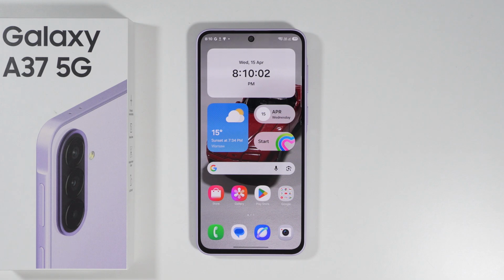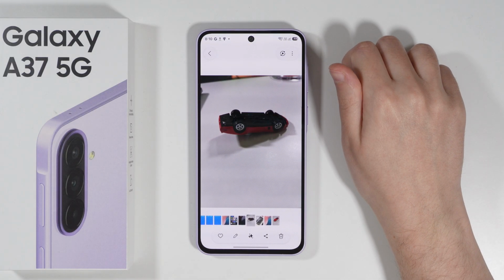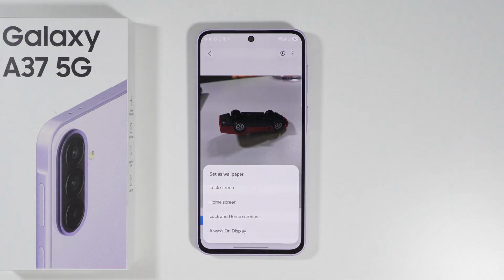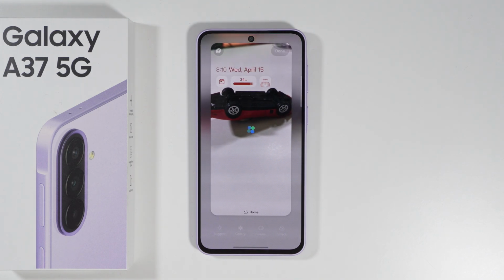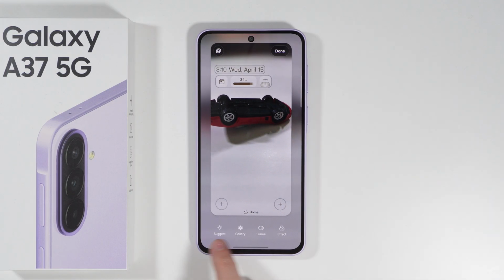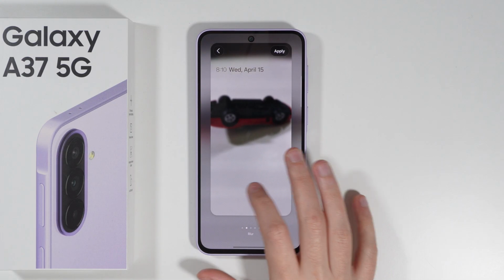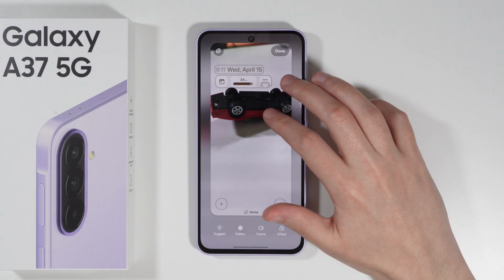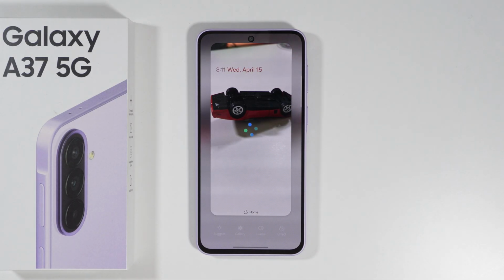Samsung Galaxy A37: How to Set Photo as Wallpaper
In this video, I'll show you how to set a photo as your wallpaper on the Samsung Galaxy A37 easily. You'll learn the step-by-step process to customize your home and lock screens with your favorite images, making your device truly yours. Follow along in this quick tutorial to give your Galaxy A37 a fresh new look!